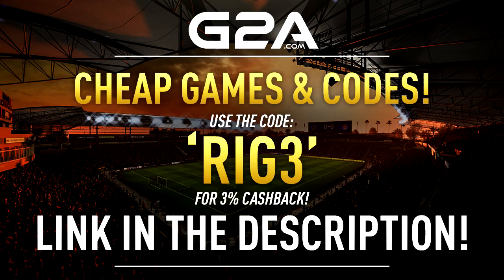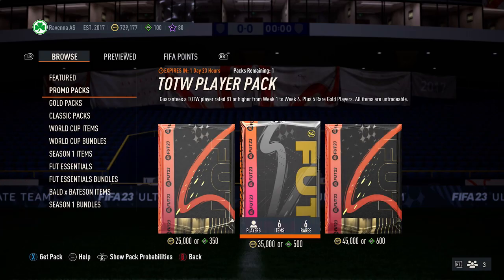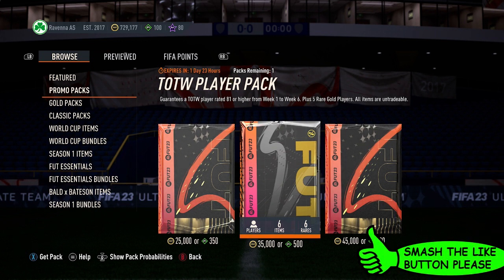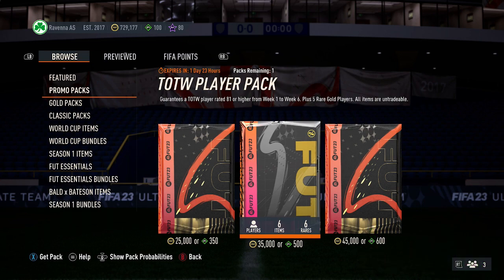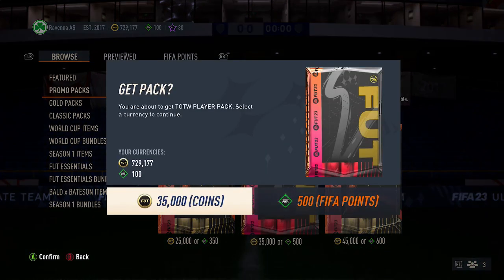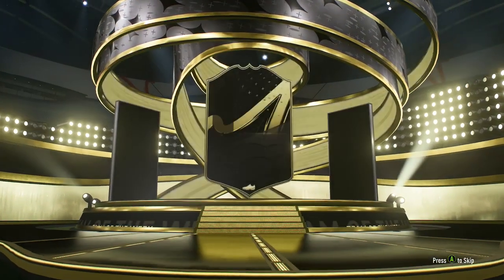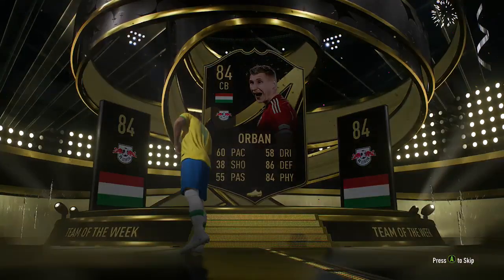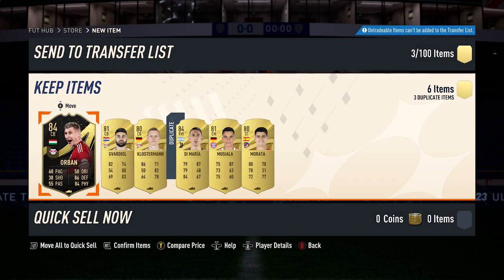TOTW PLAYER PACK OPENED! FIFA 23 ULTIMATE TEAM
Hi, In this video I will be showing you The TOTW Player Pack on Fifa 23 Ultimate Team, for the TOTW Player Pack it costs 35k or 500 Fifa Points and Contains 1 TOTW Players rated 81 or higher from Week 1 to Week 6 & 5 Rare Gold Players, the Team Of The Week Player Pack is also Untradeable and can only be opened 1 time, Also check out this Playlist for More Pack Openings and individual Store & SBC Packs that I have opened on Fifa 23